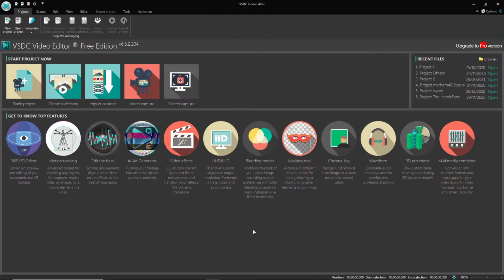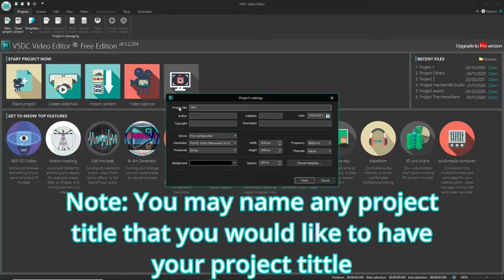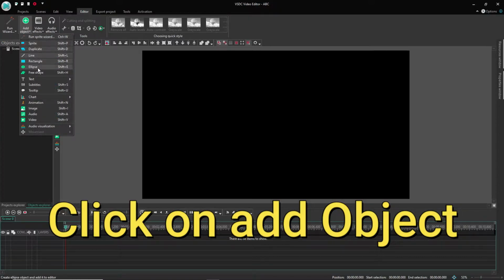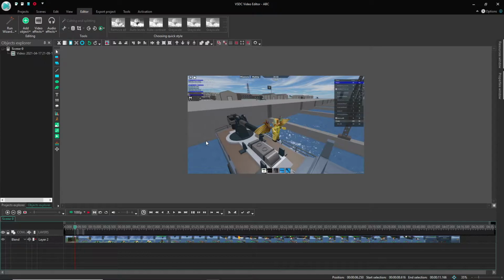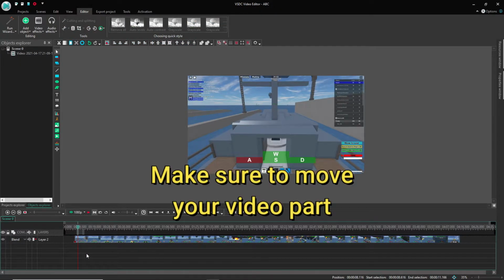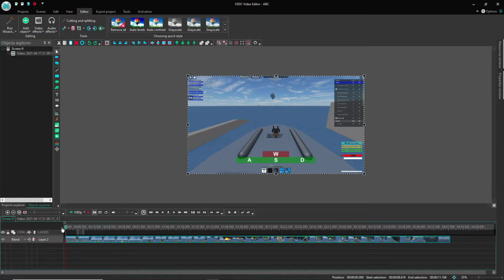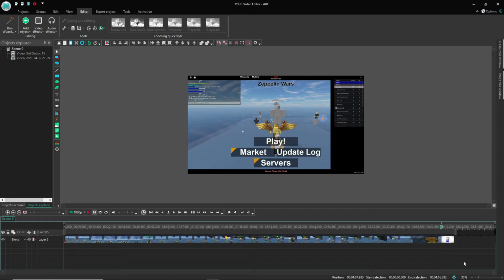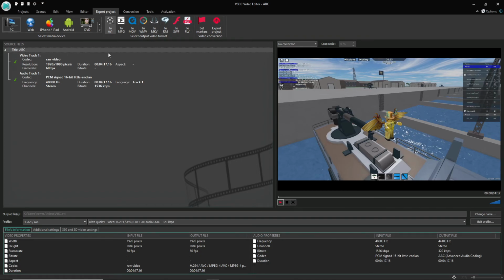How to start & edit videos in VSDC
In today’s video, I’ll show you how to edit your videos in VSDC for beginners for 5 mins. There are a few basic steps in order to completely finish editing your project.

You will learn step by step to make a basic content on yt or any other social media you would like to post.
Steps and clips:
- 0:00 Intro & about VSDC
- 0:35 How to create your new project
- 1:37 How do you add your video into your project
- 2:21 How to trim your video
- 3:15 How to combine your video
- 3:58 How to export your project

About VSDC:
VSDC is a free video editor! it has no trial periods or format limitations.

Are you ready to do VSDC video editing? here is the link to download VSDC:

Hello, This is merham48 Studio by Heroical48! If you enjoy seeing how to make videos or games, then this is CERTAINLY a place for you! On this channel, I do tutorials on video software, images, thumbnails and Roblox Studio